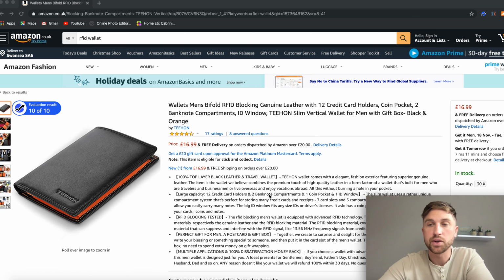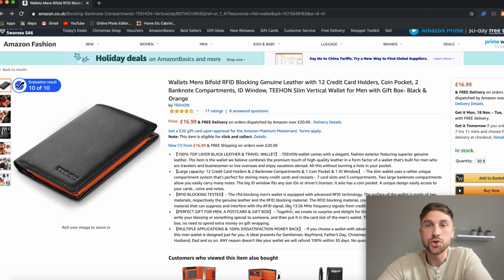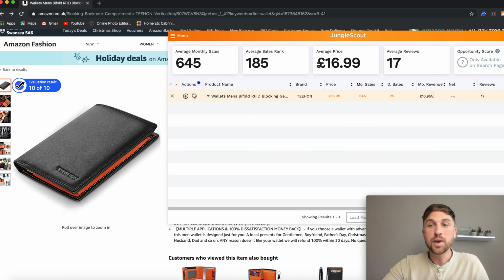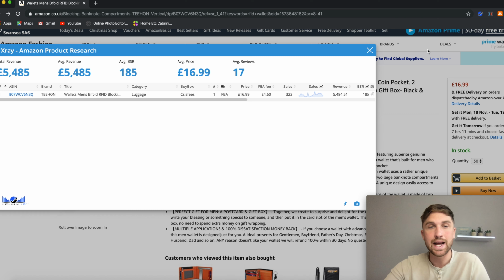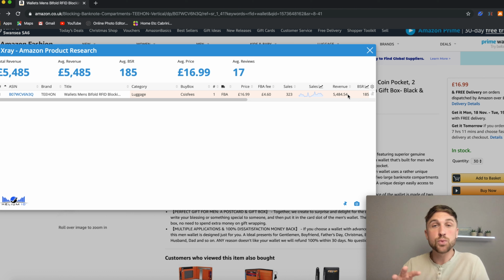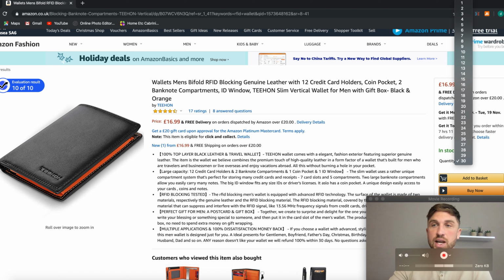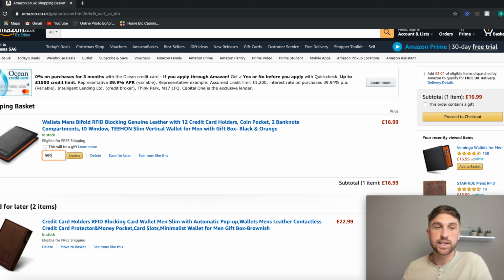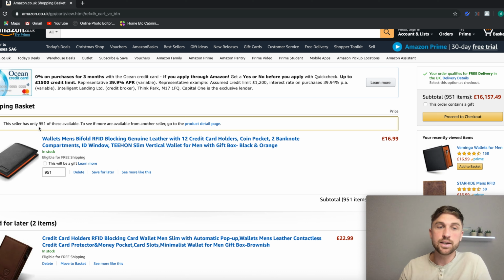Amazon FBA UK Product Research 2020 - Why You CAN'T Find A Product To Sell.....❌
Hey everyone,

Conducting product research is one of the first, and more important stages of you Amazon FBA journey.

Sometimes, the revenue and sales which you find attached to a product don't match - making it impossible to accurately calculate margins, and ultimately make a product decision.

Helium 10 and JungleScout do not always match, this video shows you what to do!